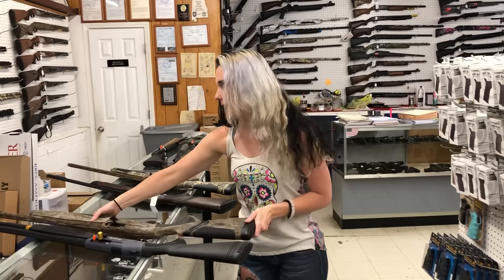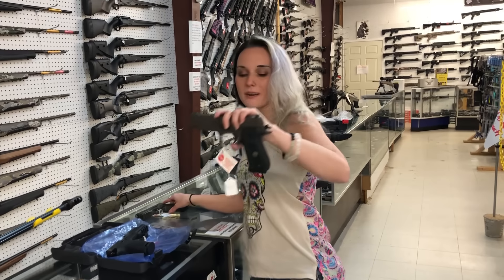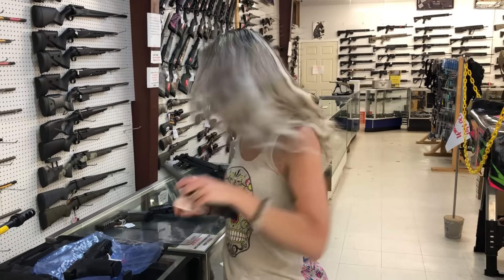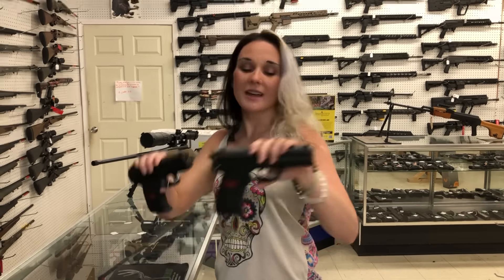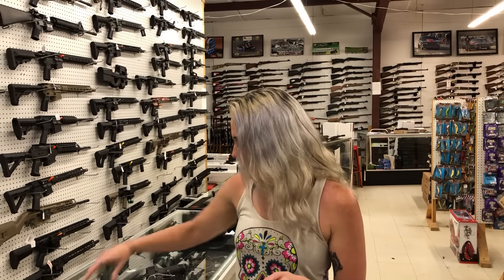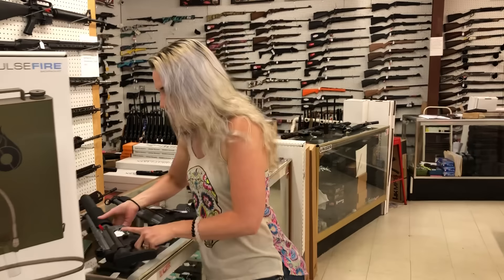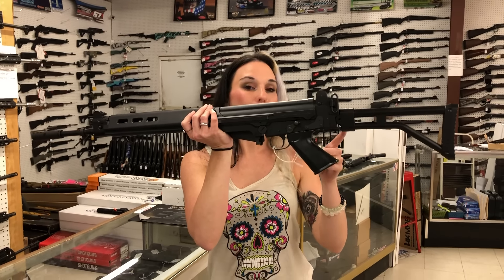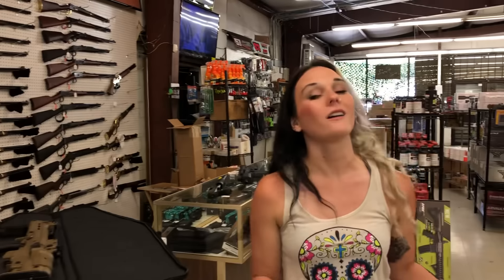•5/29/2024•Happy Hump Day• 256-613-8042 256-294-2409